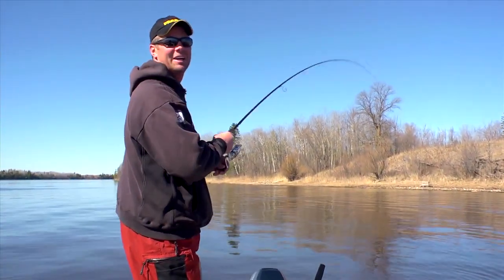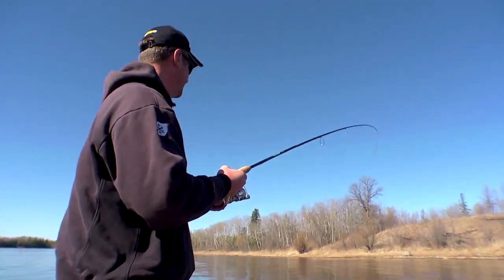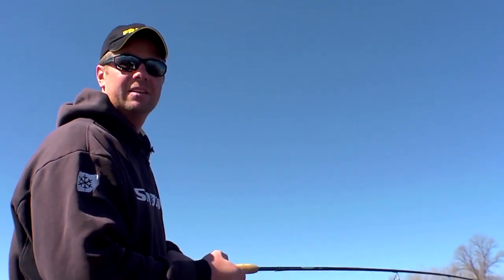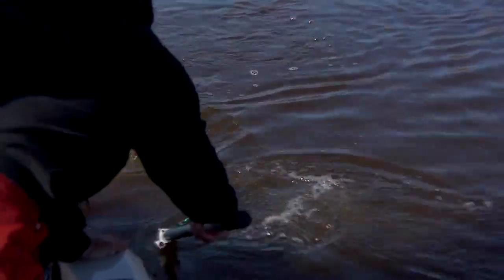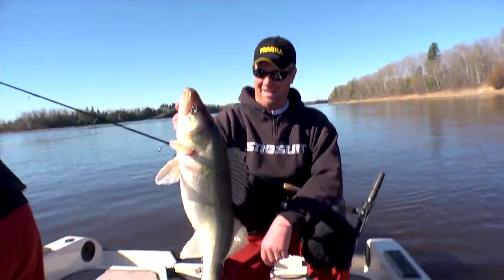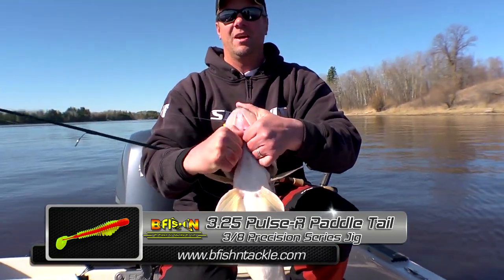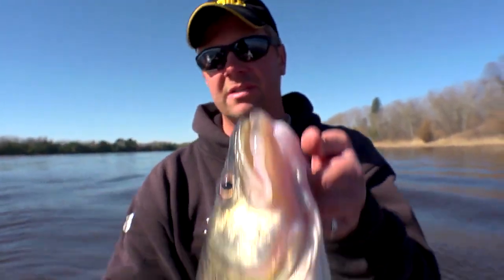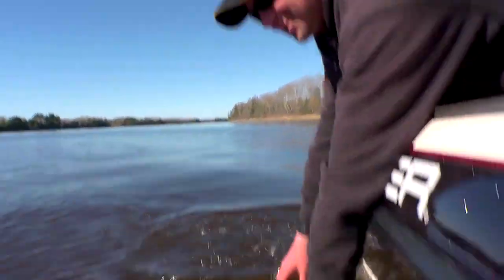SNEAK PEEK: Giant Rainy River Walleyes with In-Depth Outdoors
IDO's James Holst and Chris Granrud pitch soft-plastic baits to boat dozens of huge Rainy River walleye. Tune in for the entire In-Depth Outdoors TV show today, Feb. 17, at 8 a.m. on Fox Sports North.